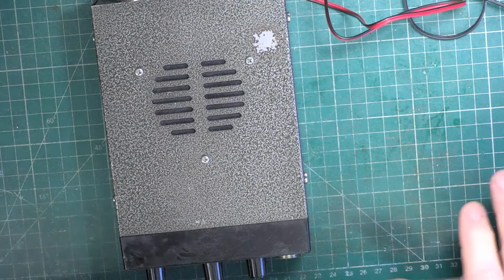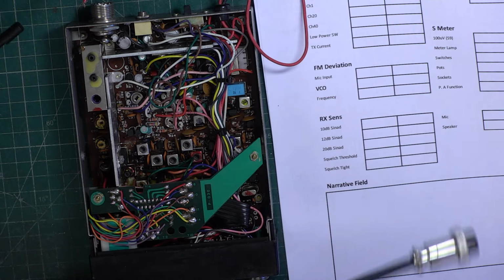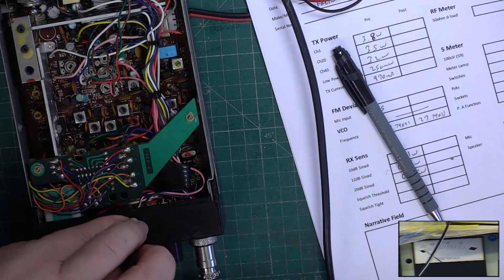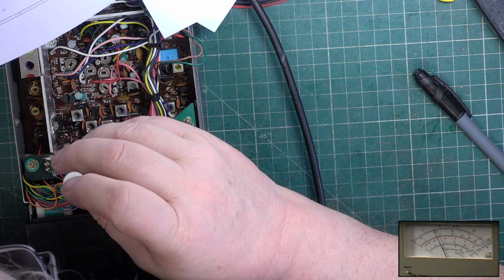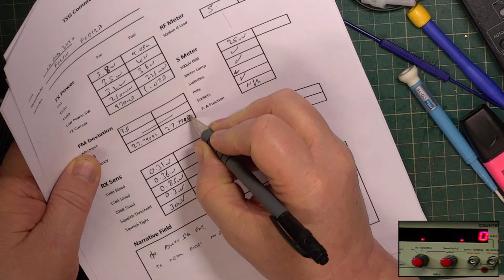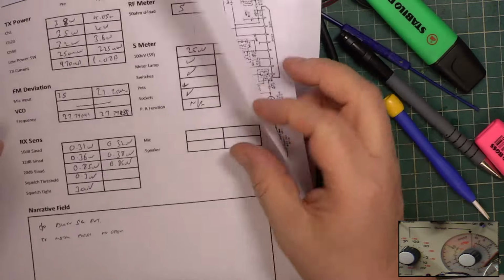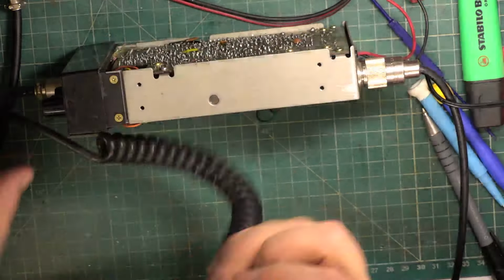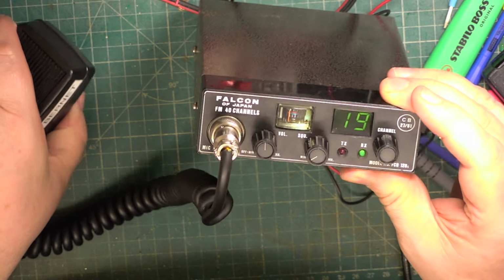Falcon FCB1281 CB7/81 UK FM CB radio - service alignment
I really like these compact sets from 1981, and they always work well. Also appeared as the Compact 40, Binatone Beambreaker & Merit 6000.

This one was just a routine retune & test being off frequency & the transmitter running lower power than it should at 3.5W. After service it achieved a full 4W output. The tiny meter on these seems pretty pointless to me.

The factory original microphone came with it & had to be passd on to Mr Chippie for repair as receive was intermittent. Mr Chippie dismantled the switch...he's good at doing that...and the mike then worked.

Richard G0OJF

Lincolnshire, UK